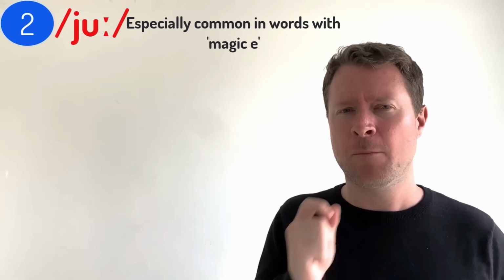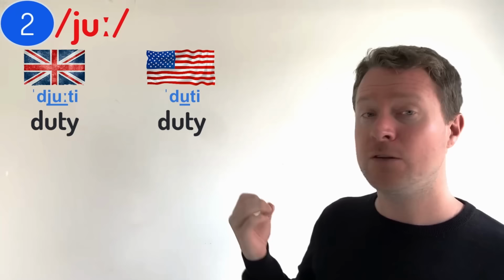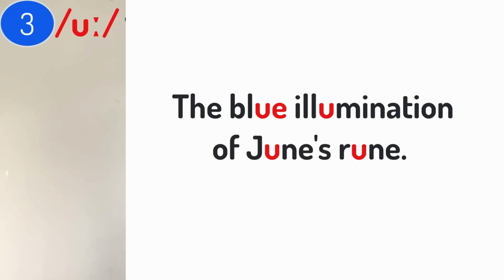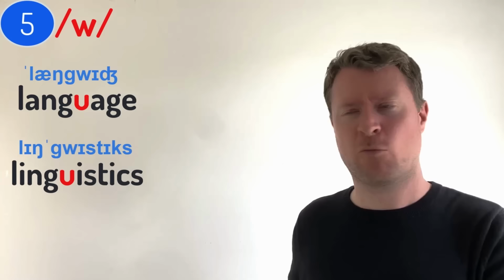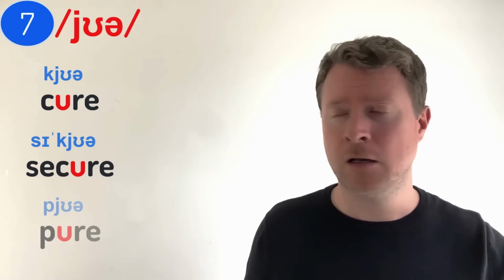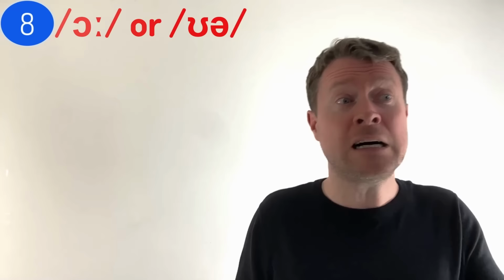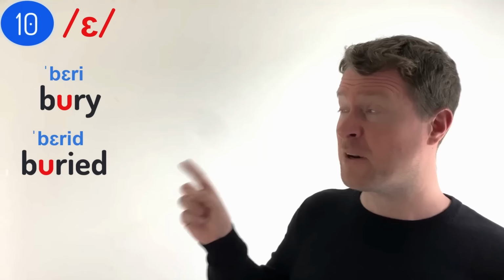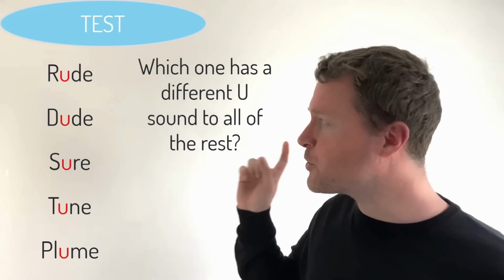English Pronunciation | The Letter U | 11 Ways to Pronounce U in English!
👉 Did you know that there are up to 11 ways to pronounce the letter U in English?! Watch this English pronunciation lesson to MASTER all of these different pronunciations of U!

👉 Do you want to learn how to pronounce the Letter U perfectly in British English? I made this video so you could learn how to pronounce the U perfectly at the beginning of words, in the middle of words and at the end of words.

👉 I've also included a really tricky U Tongue Twister at the end of this lesson so once you've finished you should be a U pronunciation expert!

🤔 NOTE: There are A LOT of rules for how U should be pronounced and also LOTS of exceptions. So my advice is to immerse yourself as much as possible into the language and instead focus on getting a 'feel' for what the U sounds like in certain words. You will be very surprised because after a short time you will start to be able to 'guess' and 'feel' which sound is correct, just like a native speaker of English can!

👉 This lesson has CHAPTERS so you can SKIP to the part you need to learn most.

👀 For other lessons in this series. check the videos below ⬇️⬇️...

😀 Also, for anyone wondering, I'm James, an English teacher from the UK so in this video I'm speaking with a British English (Modern RP) accent.

👀 These lessons use the International Phonetic Alphabet (IPA) to teach English sounds.

These English video lessons take A LONG TIME to make and are hard work💻👷 ! So if you want to say "Thank you". You can send me "Super Thanks" right here on YouTube! Just click the "Thanks" button under this video ❤️

Chapters
00:00 Intro
00:37 /ʌ/
03:13 /juː/
08:47 /u:/
10:33 /ʊ/
13:15 /w/
15:57 /ɪ/
17:29 /jʊə/
18:46 /ɔː/ or /ʊə/
19:45 /ə/
22:08 /ɛ/
22:55 SILENT U
25:38 Tongue Twister
26:06 TEST